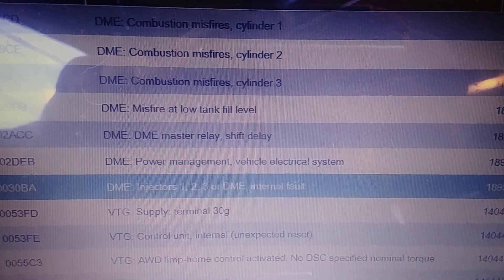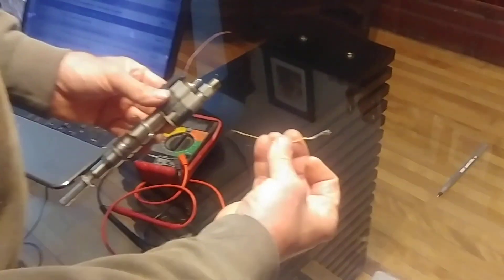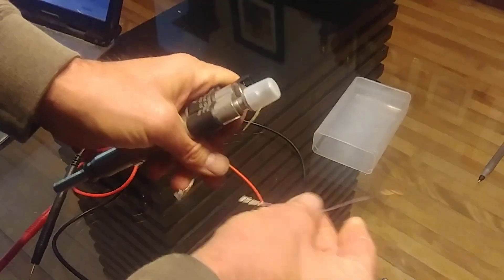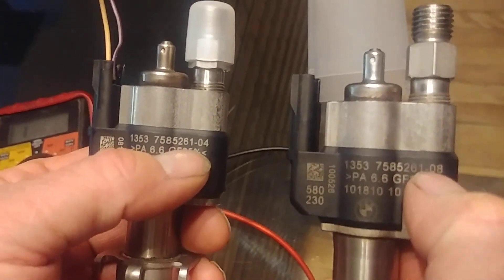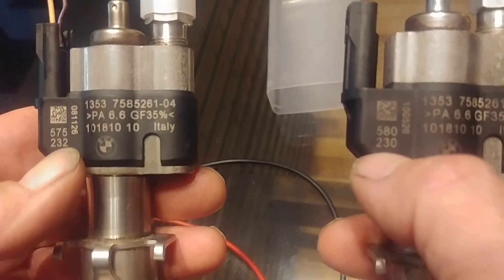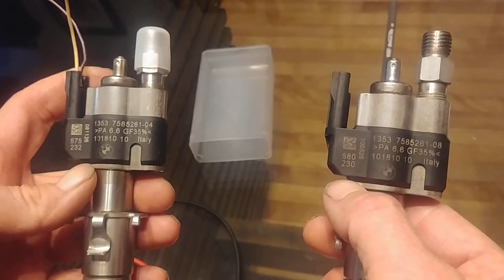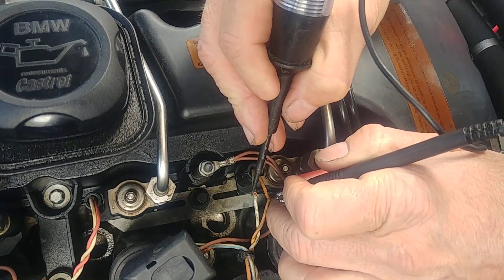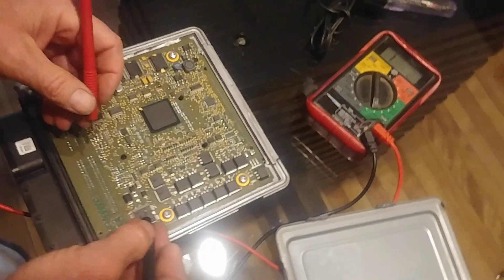BMW N54 335 direct injection injector testing and DME repair 0030BA watch part 2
The car is 335xi twin turbo with direct injection.In the first part of this video i quickly show injector test. talk about index numbers .and how to calibrate direct injection injectors. What you couldn't see in the video was the LED test light flashing. It would flash until i plug in injector. Then would cause all of bank 1 (cyl 1-3) to shut down Unfortunately i ran out of memory before diagnosing the problem inside the engine computer. So i will make a short video on that as well..